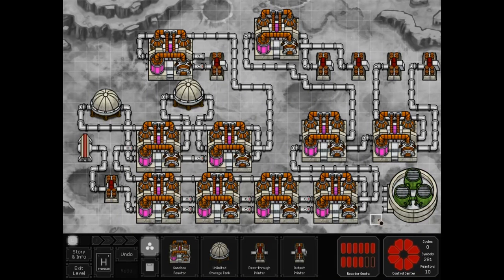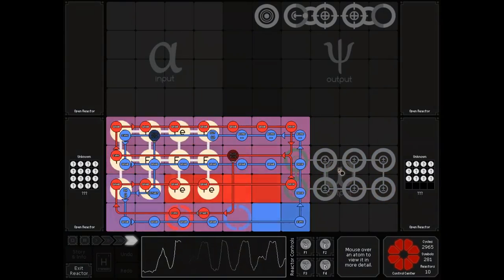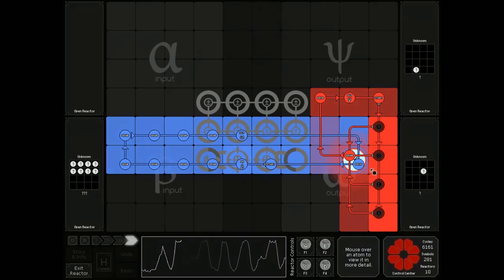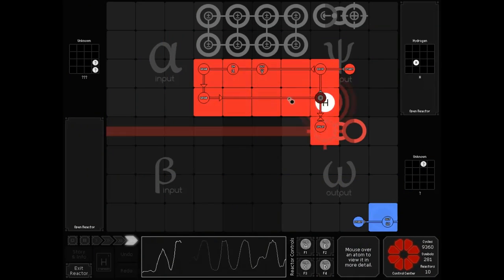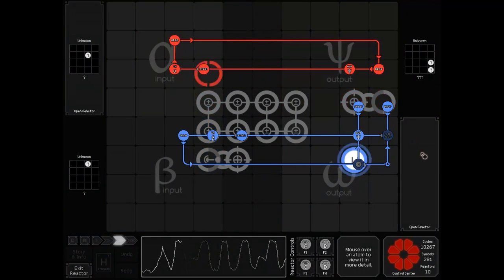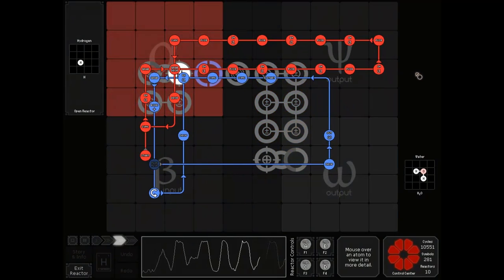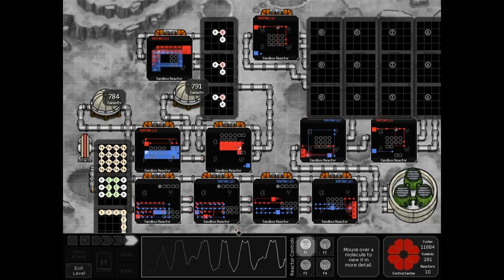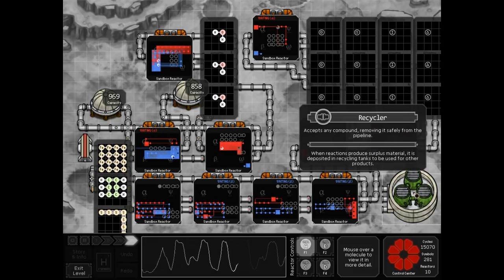SpaceChem - Sandbox Recycler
A SpaceChem solution that acts as a recycler, turning any possible input into water.